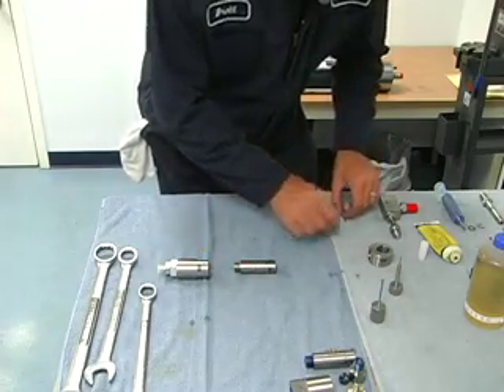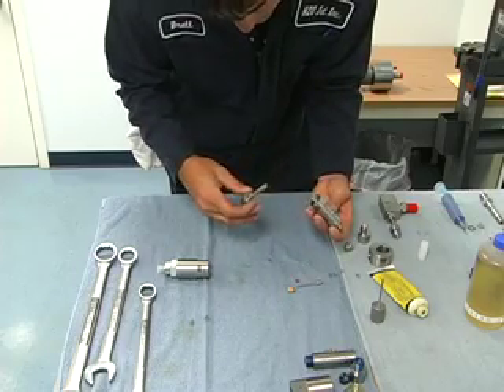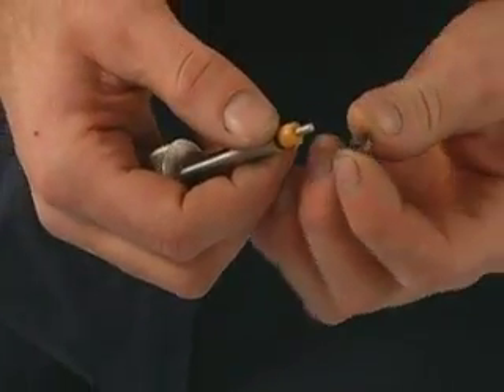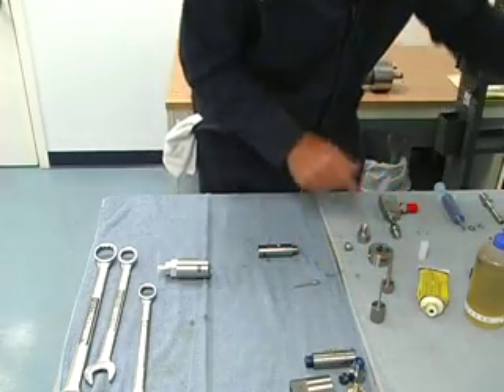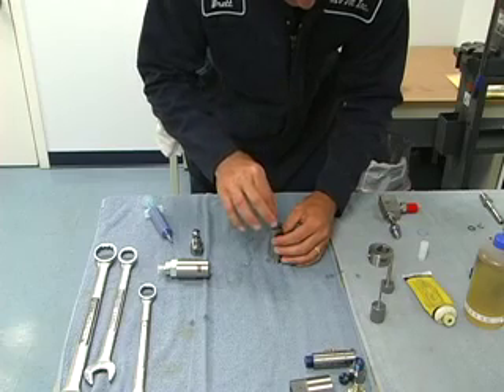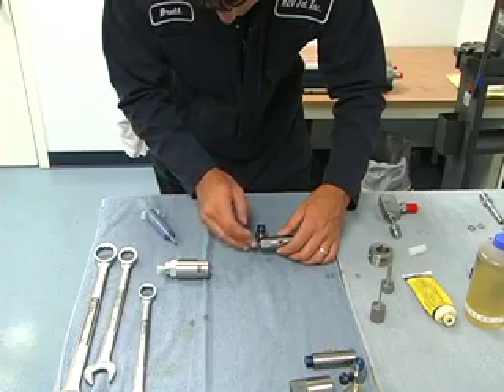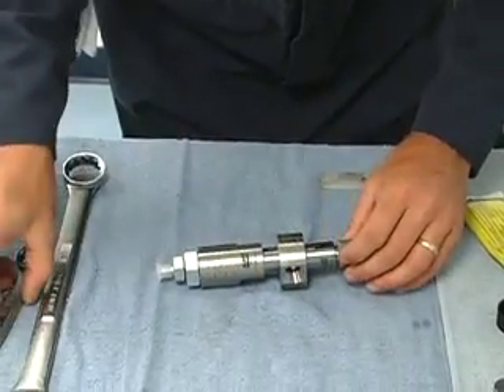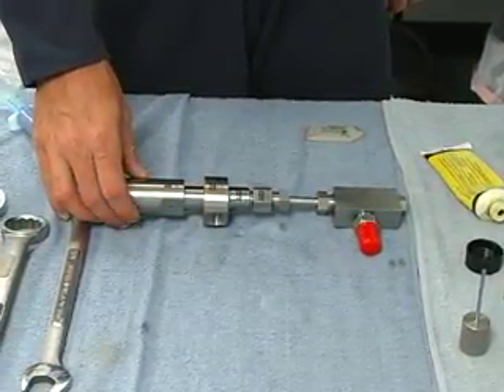Part 2 of 2: How to rebuild a H2O Jet or Flow Auto Bleed Down Valve for Waterjets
Part 2 of 2:  Bleed Down Valve Assembly and Rebuild: How to rebuild a H2O Jet or Flow Auto Bleed Down Valve for Waterjets